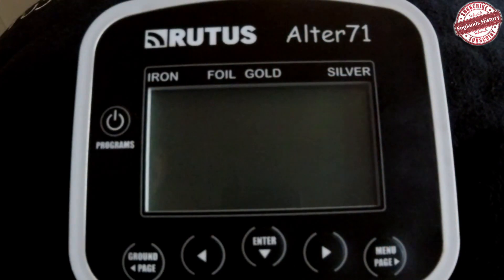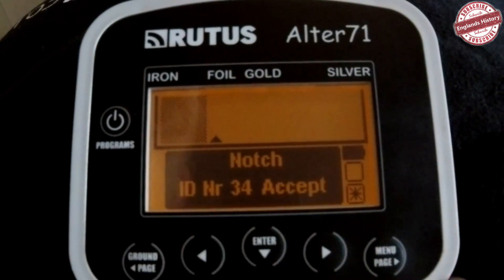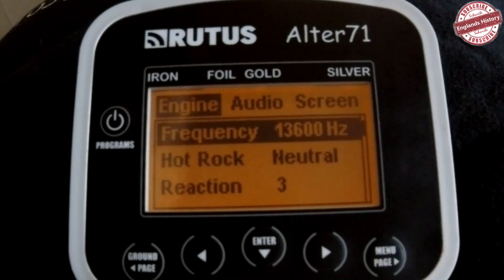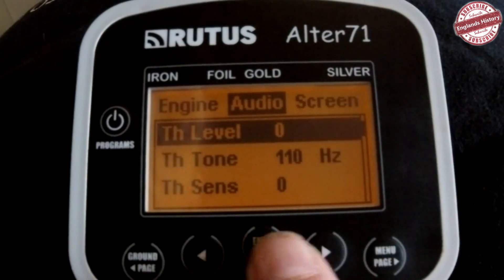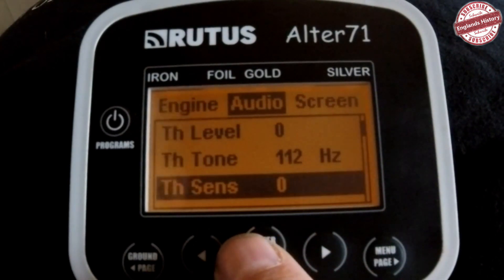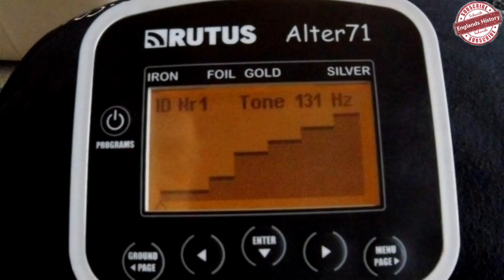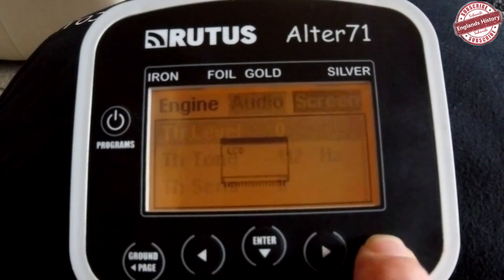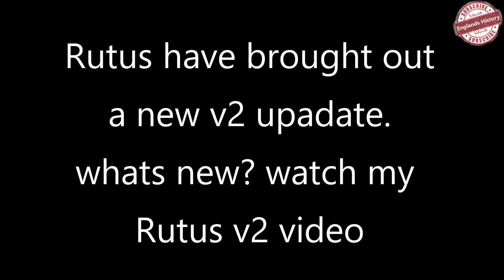Rutus Alter 71, features and functions, metal detecting uk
(FULL WALK THROUGH ON SETTINGS)
English video explaining the features of the Rutus Alter 71, with tips how to adjust settings and how to get the best from when metal detecting with the rutus alter 71.